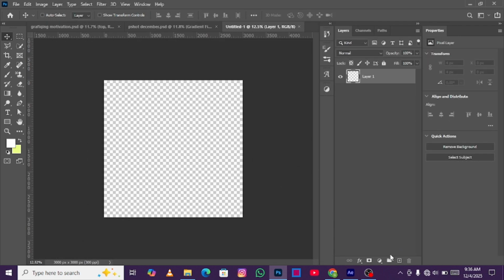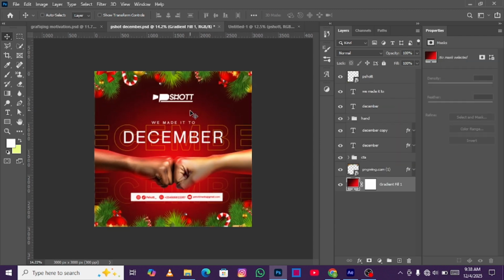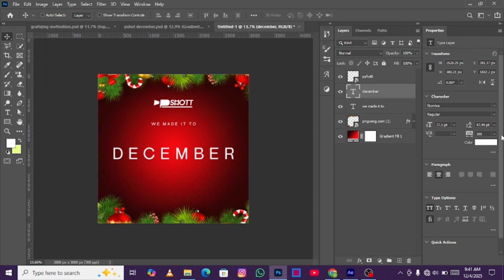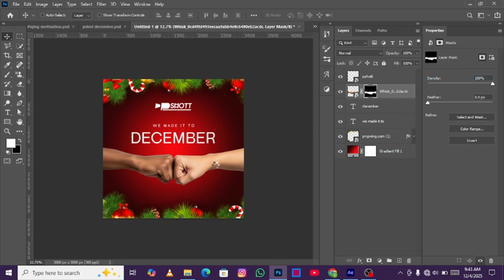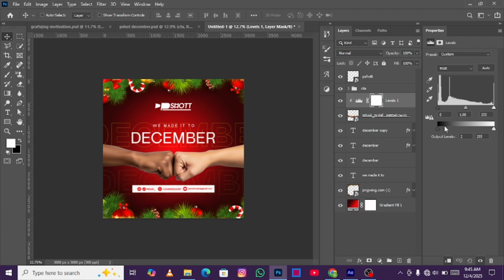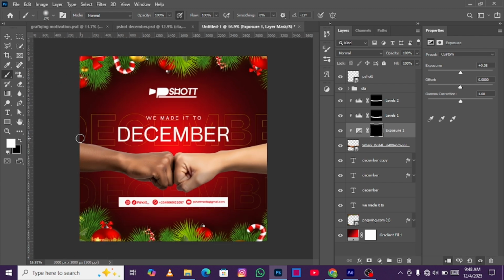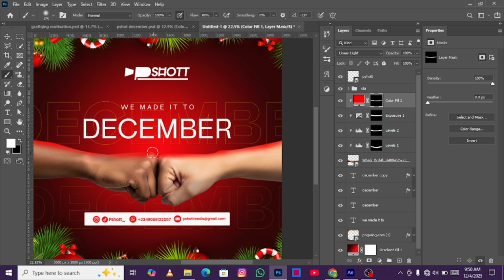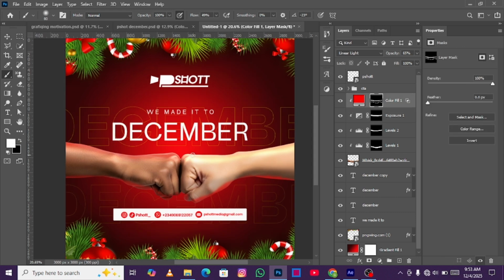Clean & Professional December Flyer Design in Photoshop (Beginner Friendly)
In this video, I’ll show you exactly how I created this December-themed social media flyer design using Adobe Photoshop.
This tutorial breaks down every step — layout, text arrangement, color grading, lighting, and final polish — so you can recreate clean, professional designs for your clients or brand.

Whether you're a beginner or an intermediate designer, this walkthrough will help you understand my creative process and improve your flyer design skills.

I post weekly design tutorials to help you level up your skills.